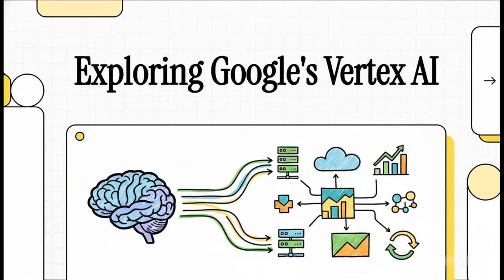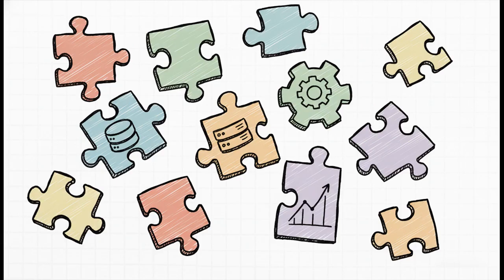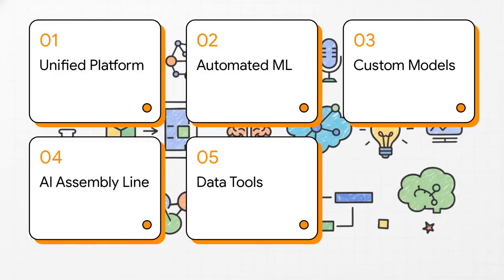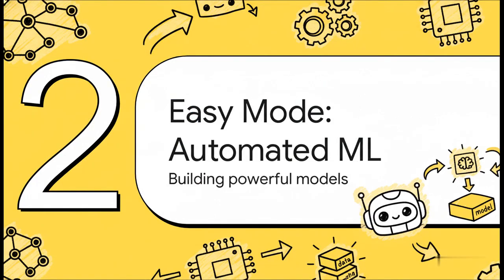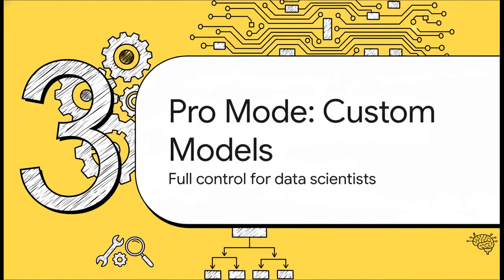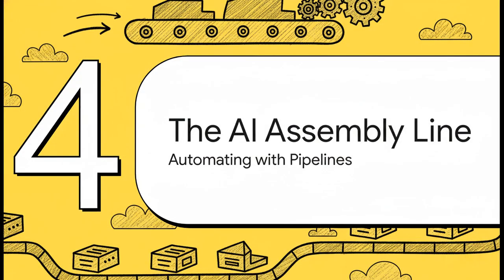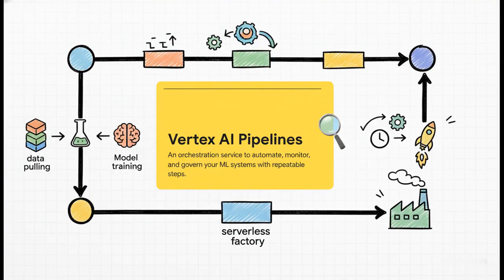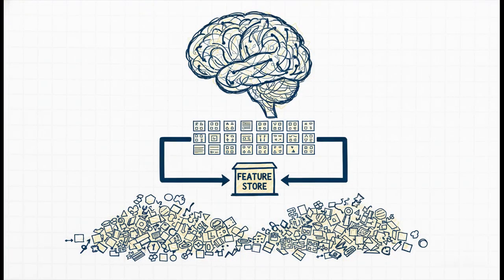EXPLORING GOOGLE'S VERTEX AI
Acompáñame en más videos sobre GCP, AWS, AZURE Y AGENTES DE IA.

Dime que temas quieres que haga videos de GCP, AWS, AZURE Y AGENTES DE IA